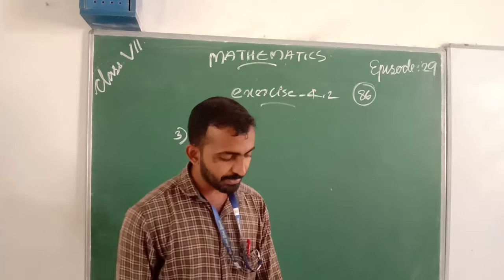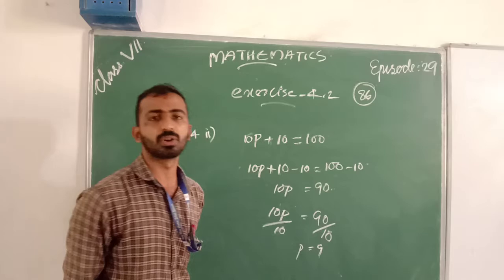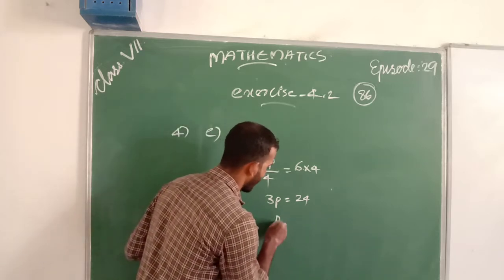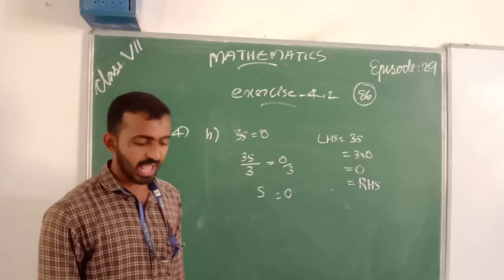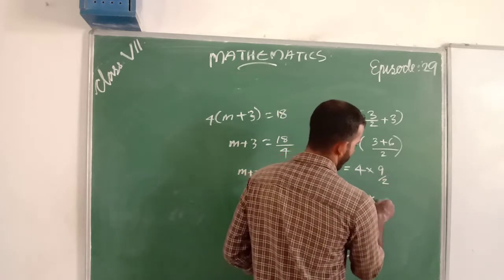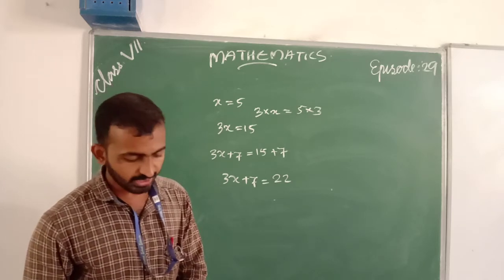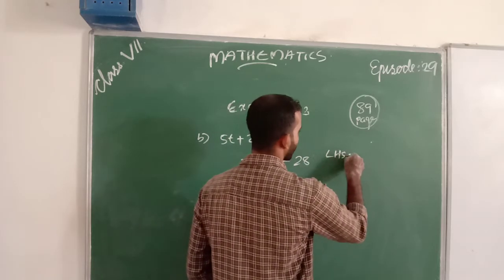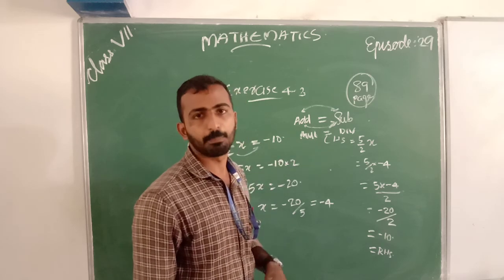HMCS CLASS VII MATHS EPISODE 29